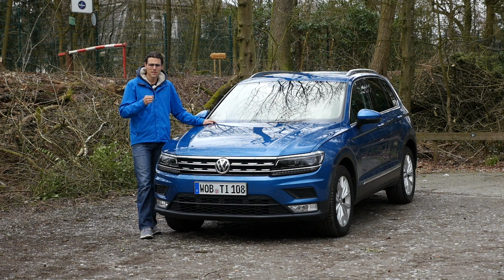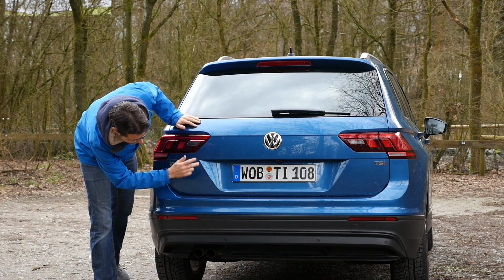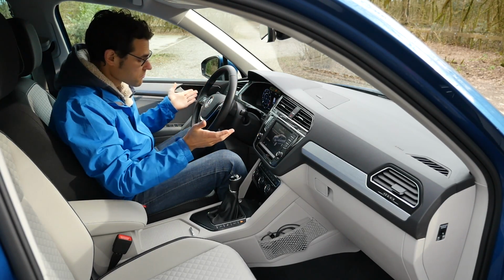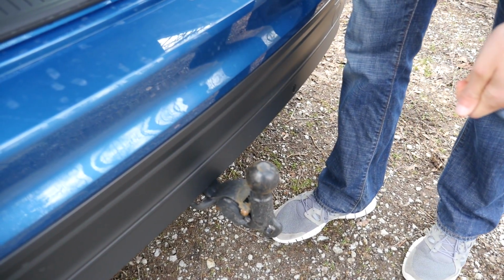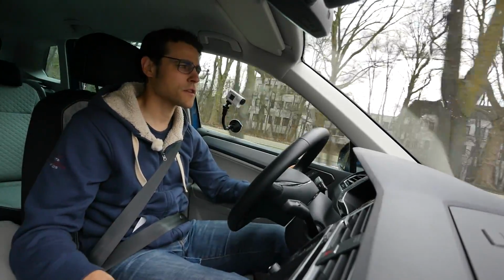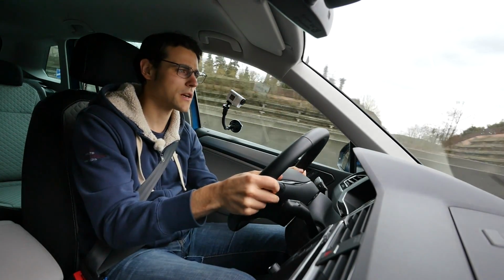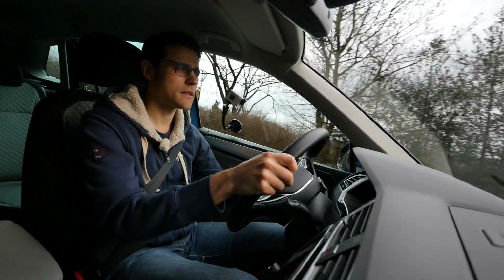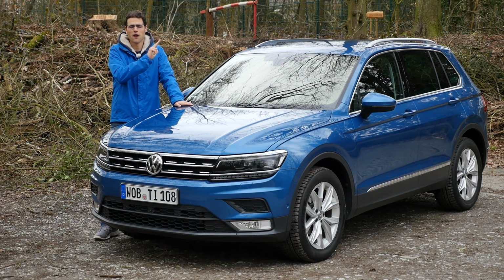VW Tiguan Comfortline FULL REVIEW - the affordable Volkswagen Tiguan? Test driven 1.4 TSI